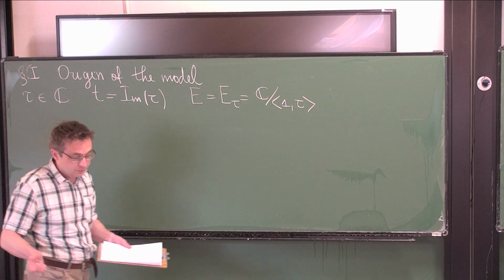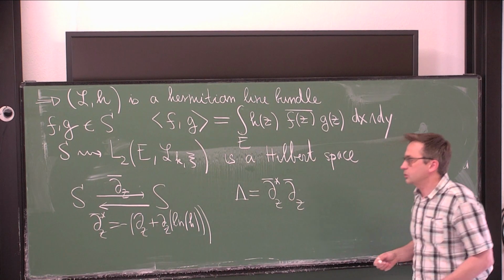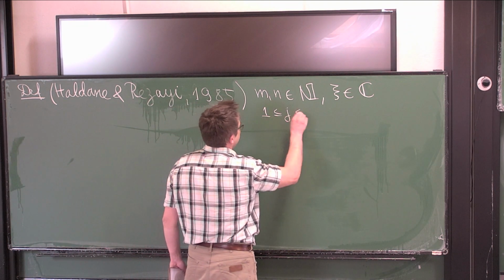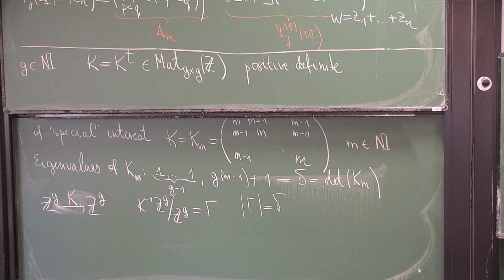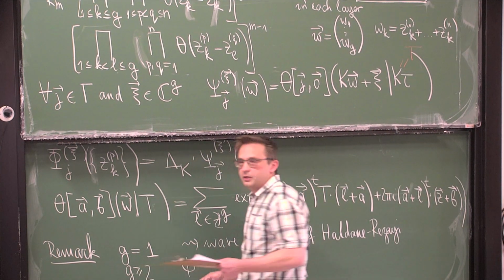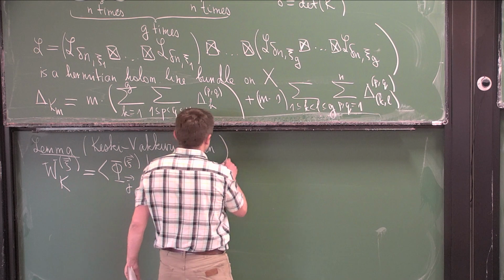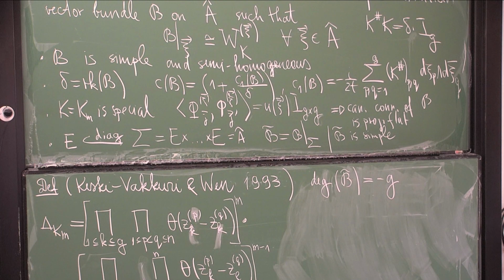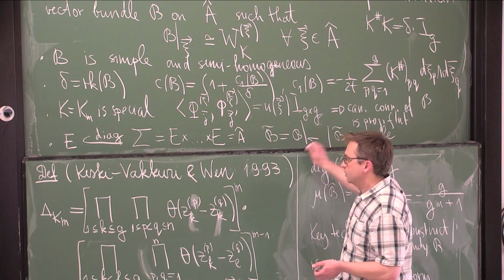Magnetic bundle in the multilayer model of the fractional quantum Hall effect on a torus, I. Burban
(Paderborn)